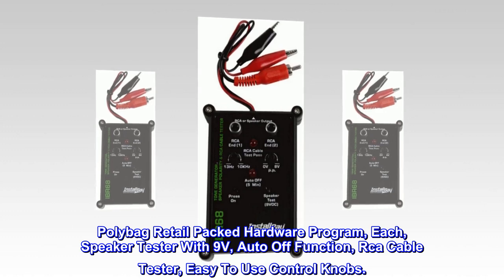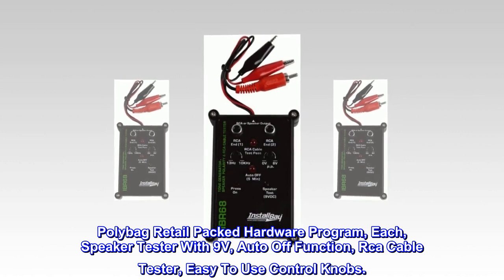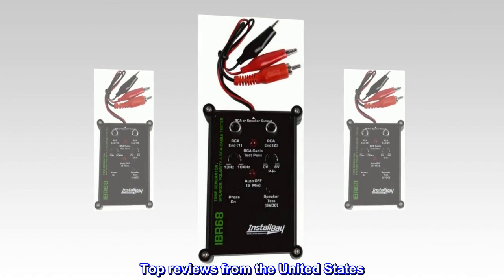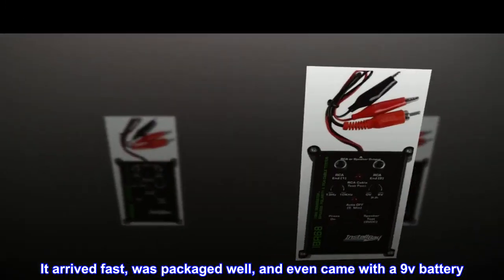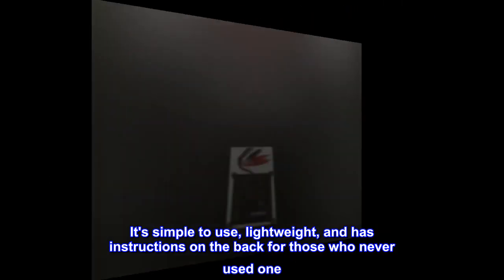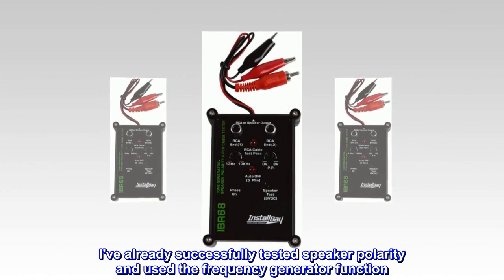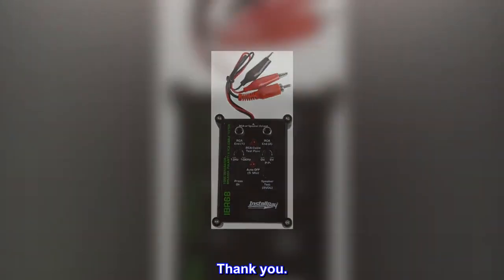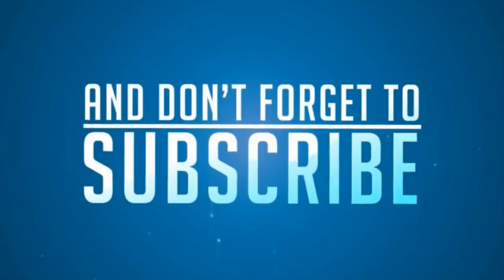Install Bay - All In One Tester - Retail Pack (IBR68), Display Products , Black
Polybag Retail Packed Hardware Program, Each, Speaker Tester With 9V, Auto Off Function, Rca Cable Tester, Easy To Use Control Knobs.
Speaker tester with 9v
RCA cable tester
Easy to use control knobs
Auto off function
Each
Top reviews from the United States
Exactly what I needed and easy to use
It arrived fast, was packaged well, and even came with a 9v battery. I wanted it because it is the same kind that was used when I worked at a car audio shop. It's simple to use, lightweight, and has instructions on the back for those who never used one. I've already successfully tested speaker polarity and used the frequency generator function. Can't go wrong with this Install Bay tester. It's essential for home and car audio. Thank you.